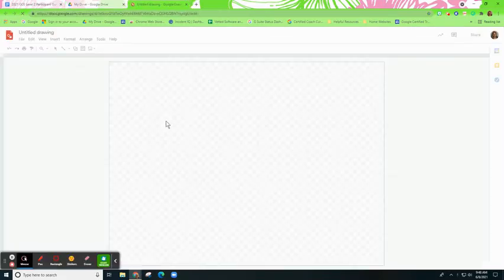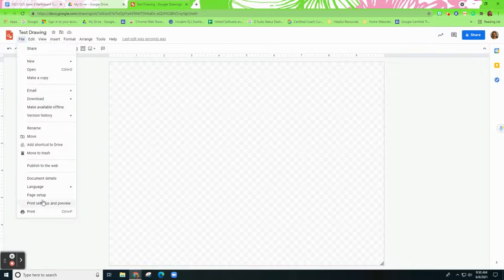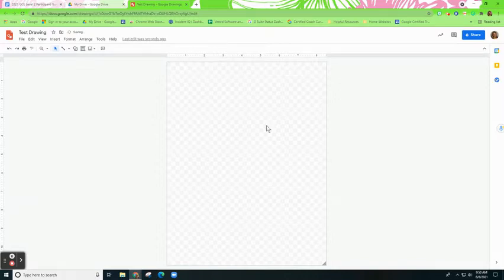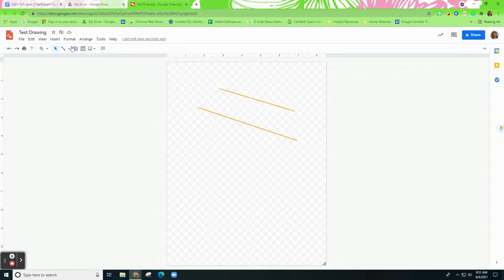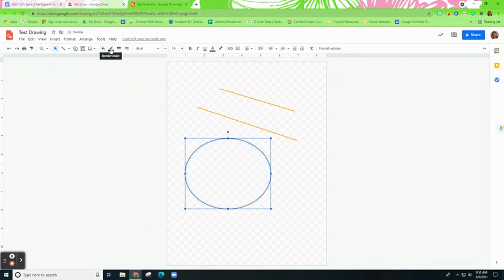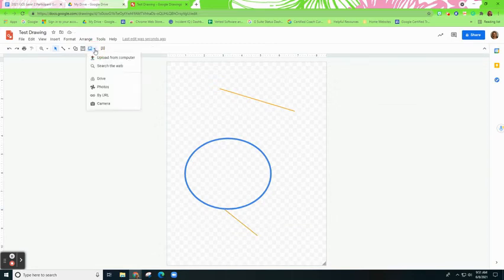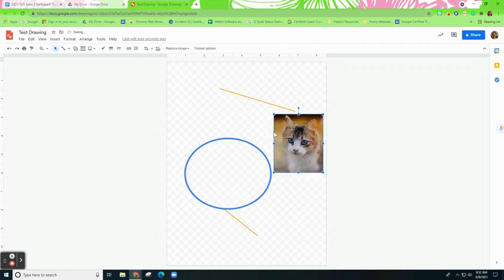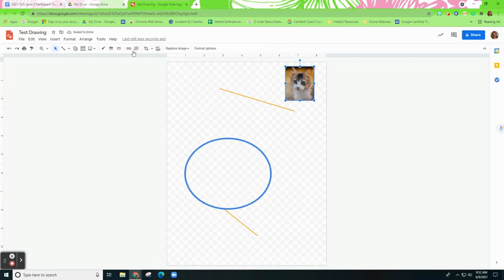Google Drawings: Create and Edit